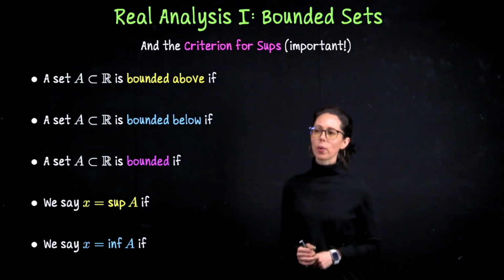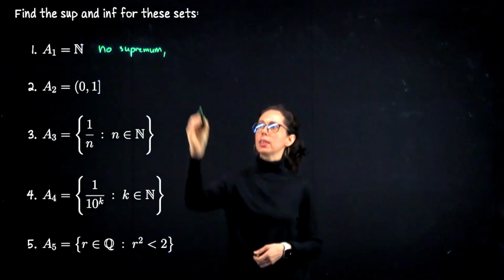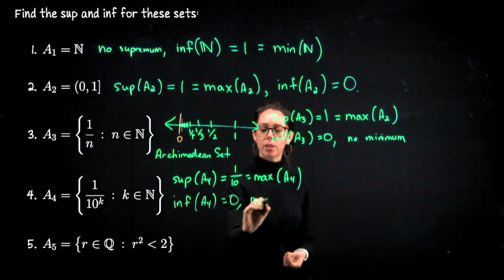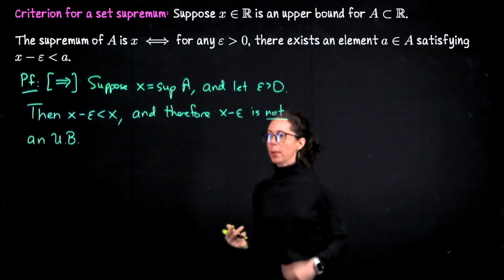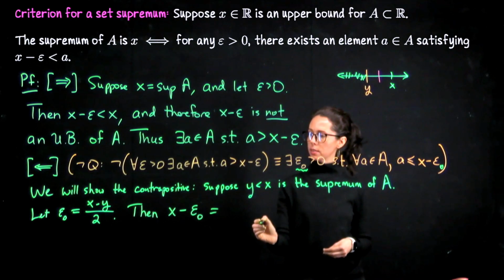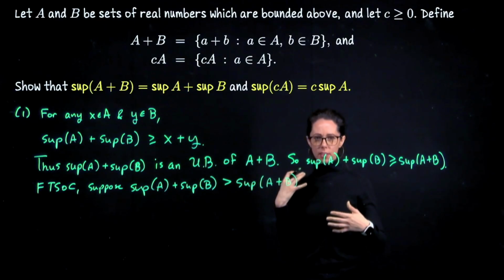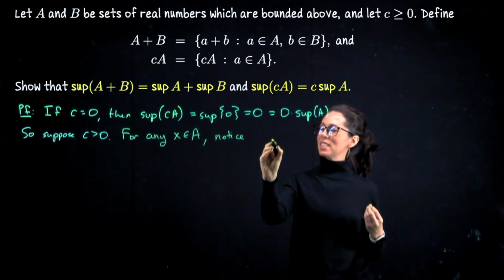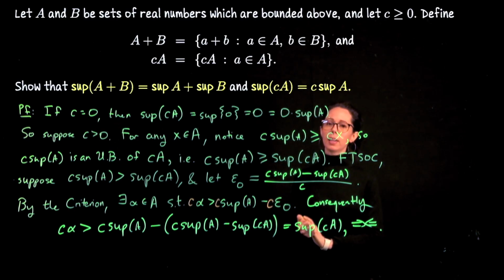Criterion for a set supremum, Real Analysis 1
A discussion of bounded sets where we formalize the ideas of supremum and infimum. I begin by carefully reviewing the vocabulary: what it means for a set to be bounded above, bounded below, or bounded, and how supremum (least upper bound) and infimum (greatest lower bound) fit into that picture. Along the way, I clarify the relationship between suprema and infima and the more familiar notions of maximum and minimum.

We then work through several concrete examples. These examples are meant to build intuition and highlight distinctions, especially the difference between supremum and maximum, and infimum and minimum.

The core result of the video is the criterion for a set supremum, sometimes informally called the "criterion for sups" or "criterion for sups and infs." I state the theorem, explain the intuition behind it, and then prove it, handling both directions of the if and only if statement. I also emphasize how this criterion connects back to the idea of least upper bounds and why it is such a useful tool in analysis.

To wrap up, I show how to use this criterion to do what I call algebra with suprema. We prove results about the supremum of a sum of sets and the supremum of a scaled set.